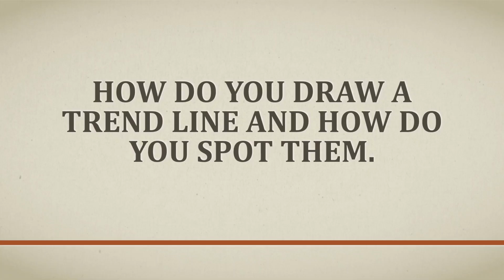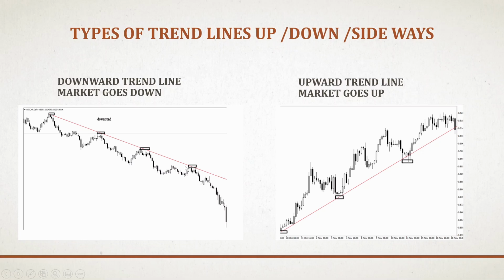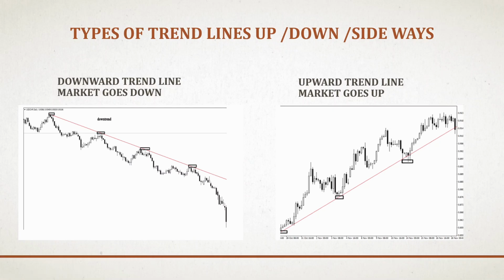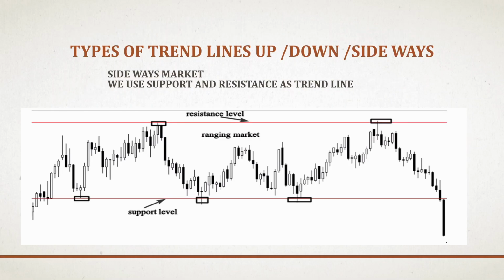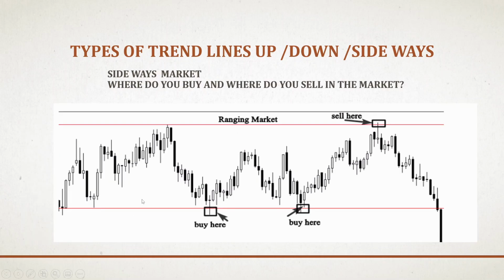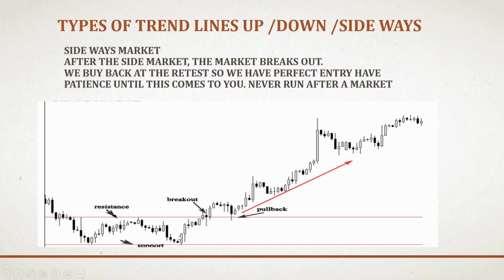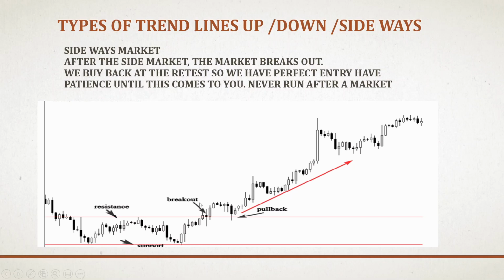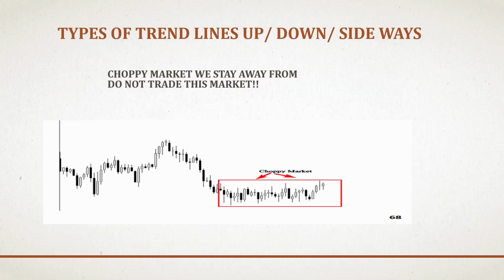trade lesson 17 how to draw trend lines and to spot them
if you want privet lessons contact mee by mail

bitcoin : bc1qjyakrcvr6zmwkcjkz49yqcegr5kqgjw7re3t87
Etherium : 0x7360214da30B4ee0ea038B93440e748e320112ca
bitcoincash: qzhsz7949ukwrvn0vltffvukt3r2lf4x3yrk5phpup